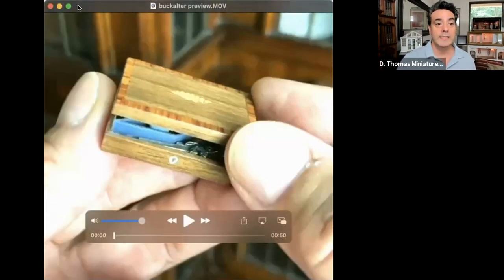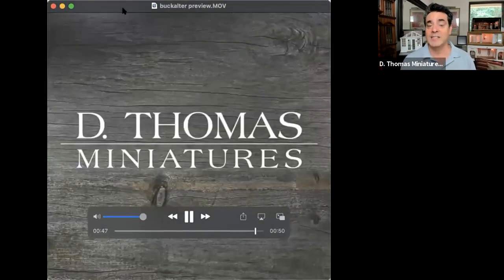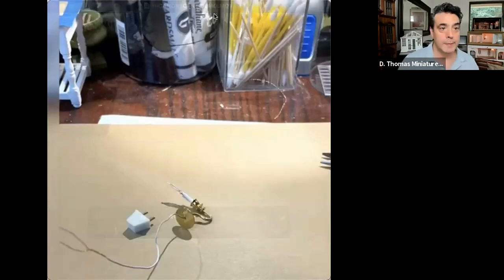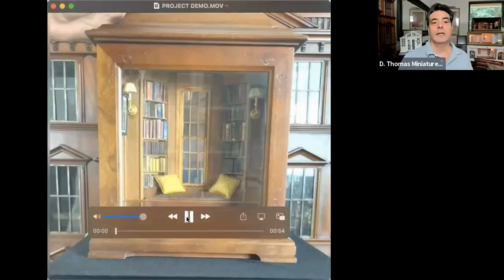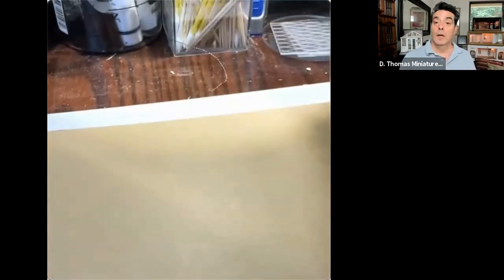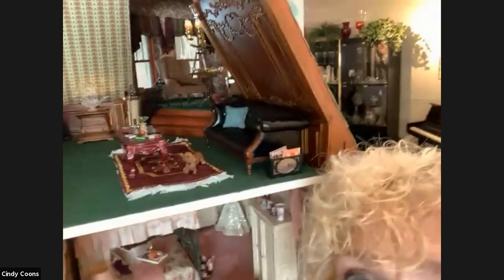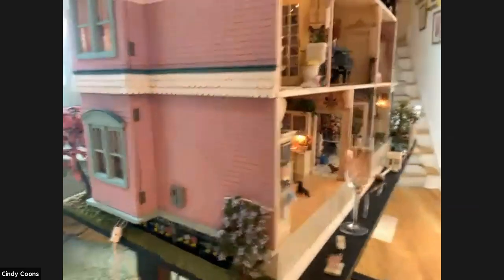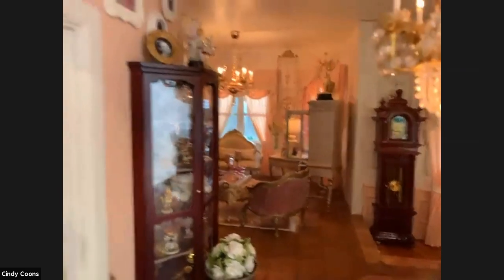Let's Talk...Lighting!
Lighting is just about everything when it comes to bringing your miniatures to life! Just like in the real world, lighting sets the mood, creates drama and excitement to a roombox, dollhouse or vignette and adds a level of realism to your miniatures. Most importantly, and at a basic level, it allows you too actually SEE all of the tiny details you don't want to miss!

Lighting however doesn’t have to be a daunting task! It’s a lot easier to accomplish than you think and today, there are more alternatives and options which cater to your own skill levels and goals.

In this broadcast, l take you through options for lighting miniatures and show you how simple it can be is brighten things up. I also share examples of how lighting can really bring your miniatures to life!

...and check out the special guest appearance by Cindy Coons, adding spark and inspiration by sharing her 13 room Queen Anne dollhouse which is glowing with lights!